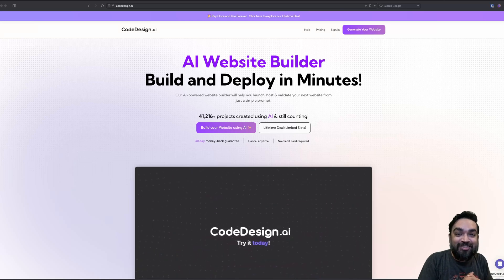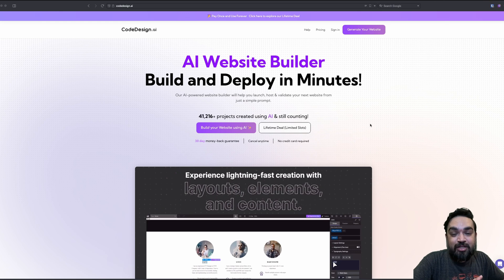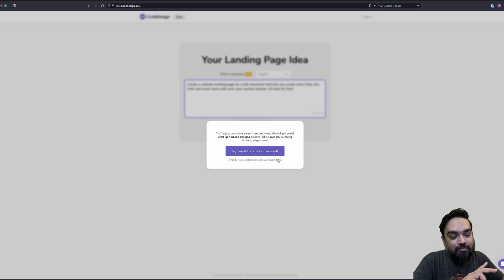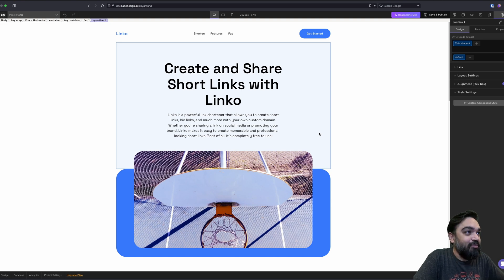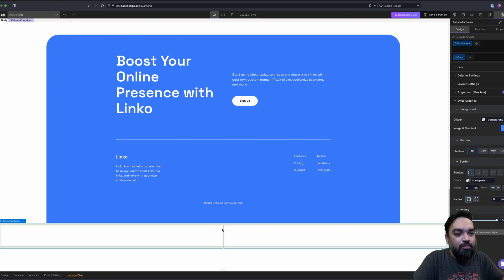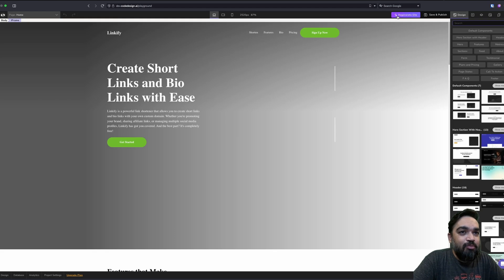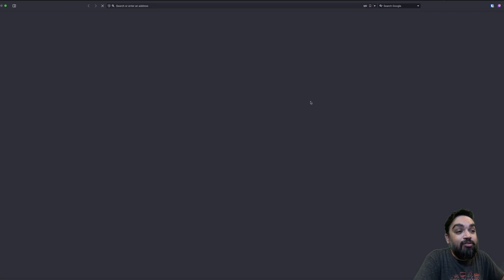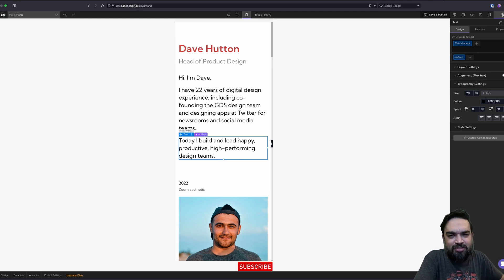CodeDesign.ai | An AI-Powered Website Builder | Idea to Launch in 10 Minutes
CodeDesign.ai is an AI-powered website builder that will help you launch, host & validate your next website from just a simple prompt.

Create everything from components to full-fledged pages in one place, all together and in real time—so you can see your ideas come to life as soon as they're on the screen.

Cloud Hosting: Own your components, websites, assets - all in the cloud.
Supremacy of SEO: Go ahead and make a mark with perfectly crafted SEO websites.
Publish Anywhere: Publish on our platform or export it to code!
Database: Tired of hosting your database elsewhere? CodeDesign.ai provides a handy relational database
Version History: Your past won't be lost! Every version you created is here.
Developer handoff: CodeDesign.ai is built for designers and developers to collaborate and build!